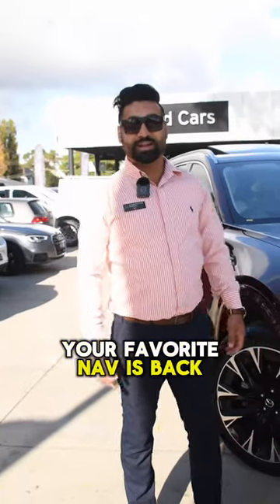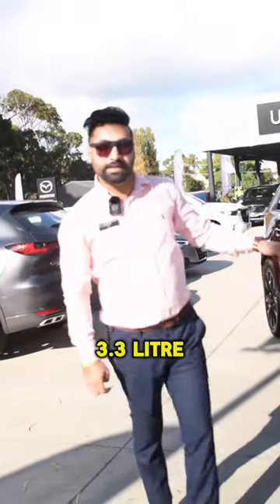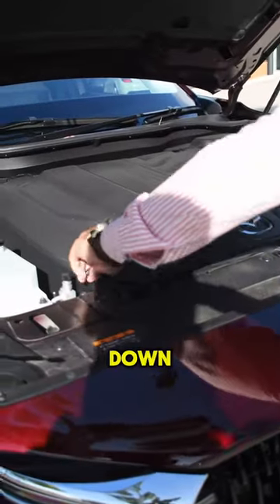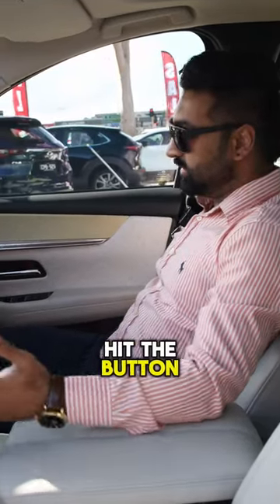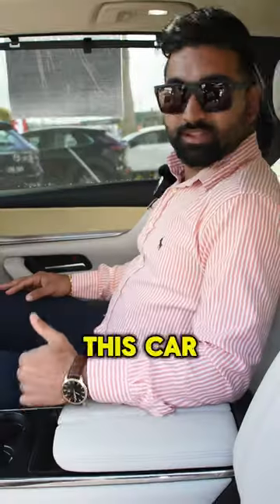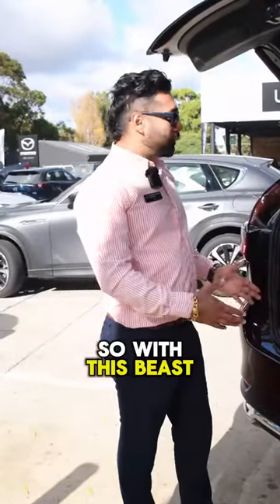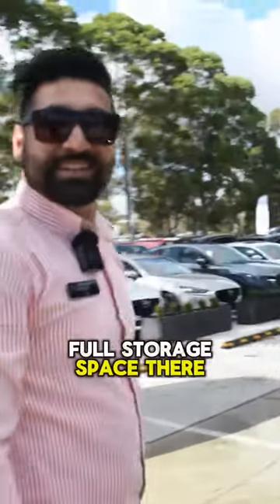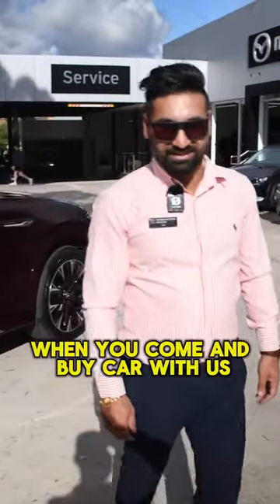Check Out the CX-90 with Nav at Mornington Mazda